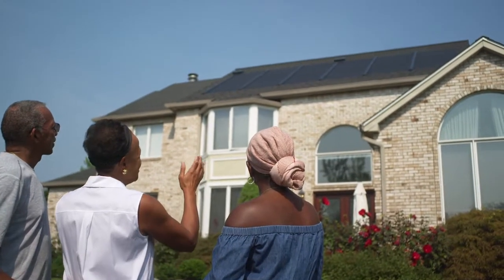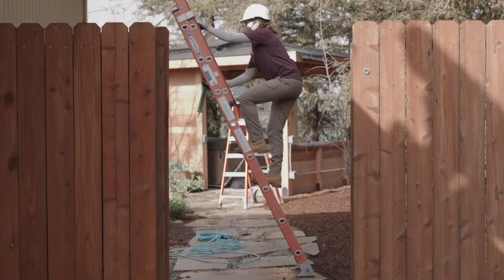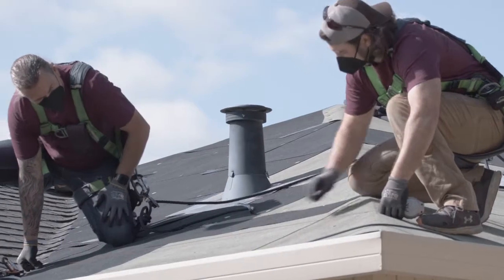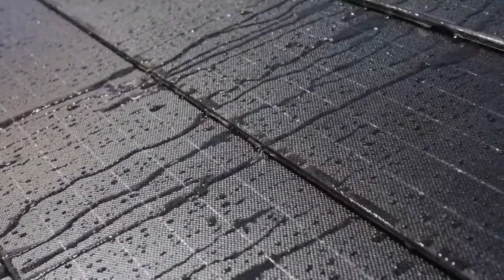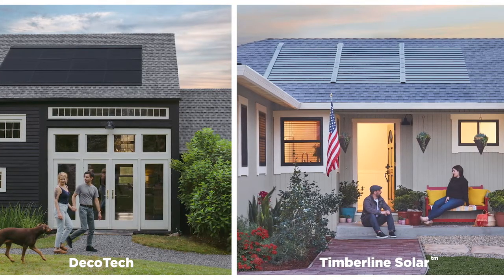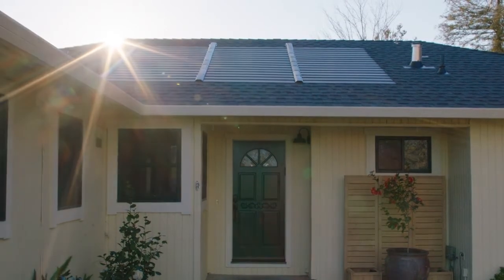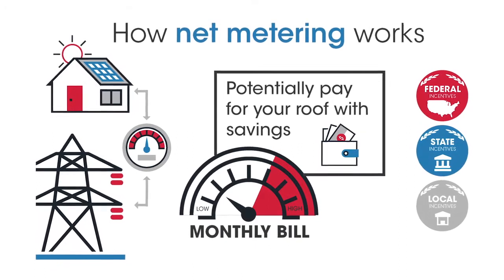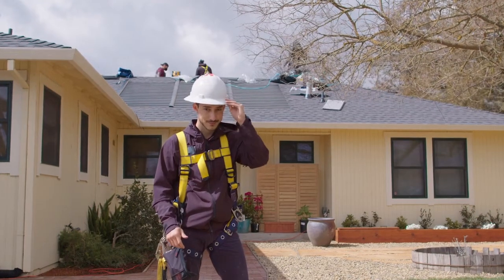GAF Energy's Timberline Solar Shingles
To learn more about how Baker Electric Home Energy can install your Timberline Solar™ system

Solar roofing uses solar shingles instead of traditional bulky solar panels. How does that work and is it right for you?